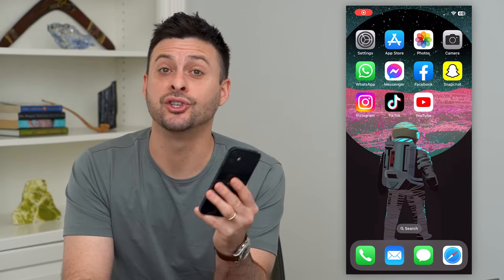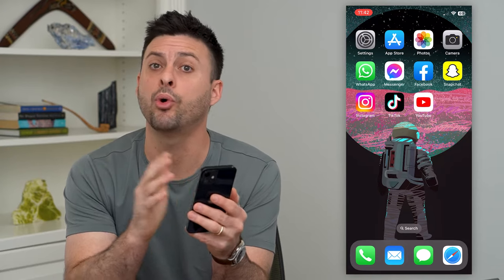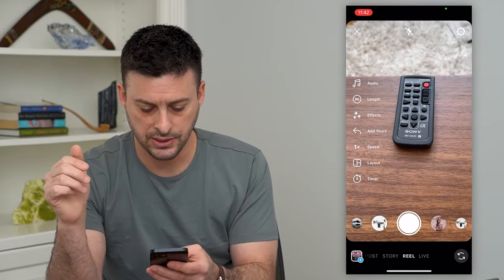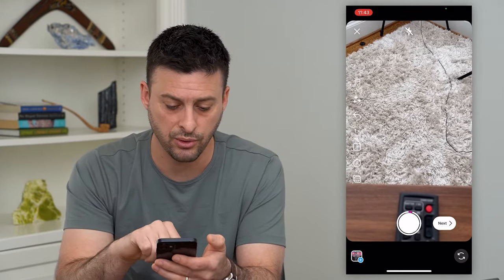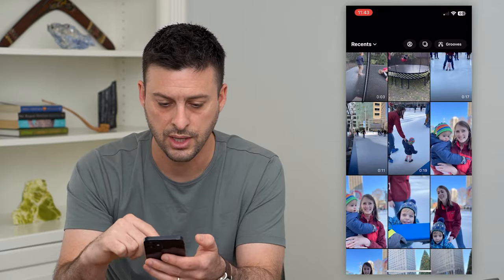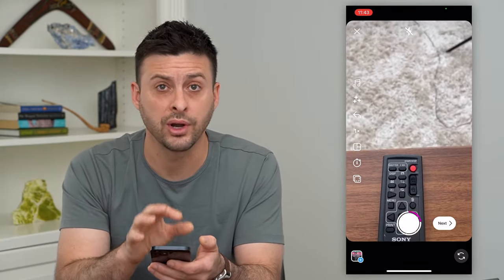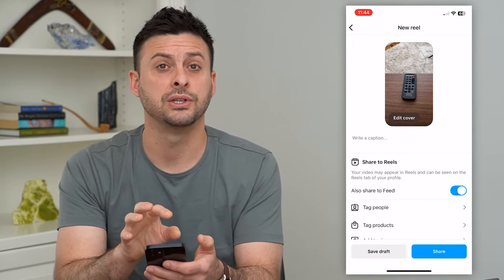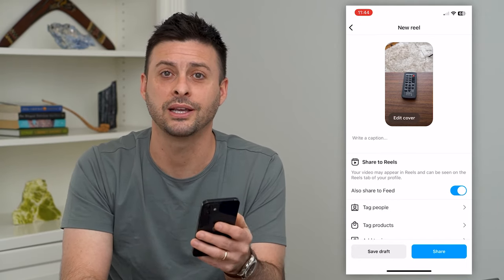How To Combine Videos On Instagram Reels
Let's combine videos on your Instagram reels if you want multiple videos in one reel.